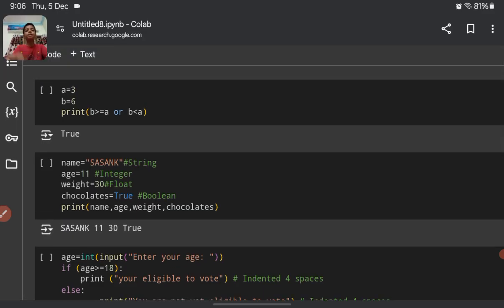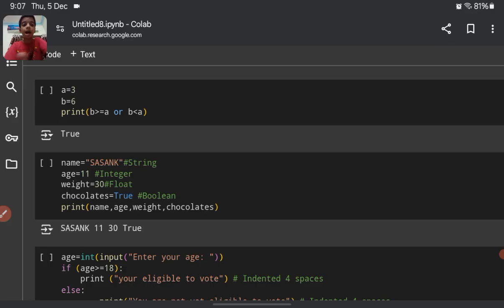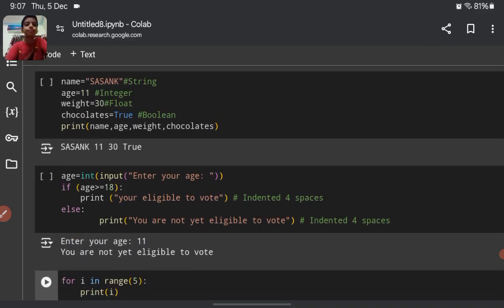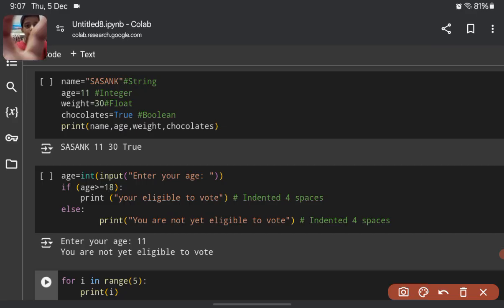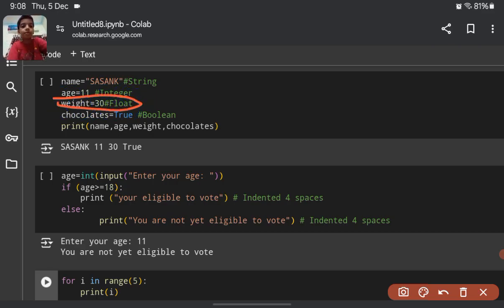How to coordinate in python?Second shot for beginners